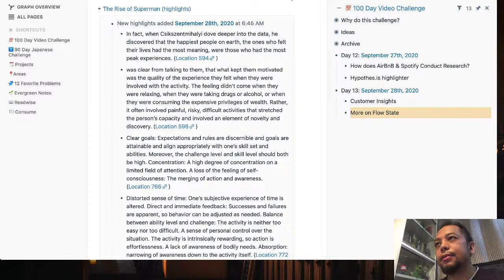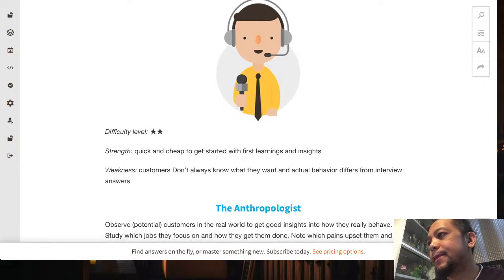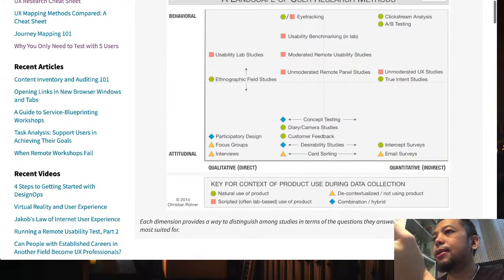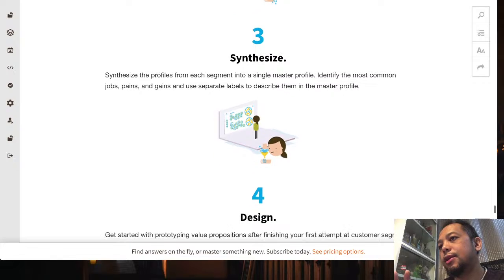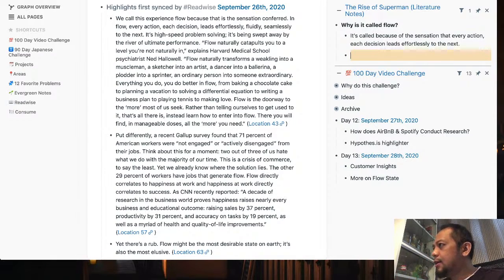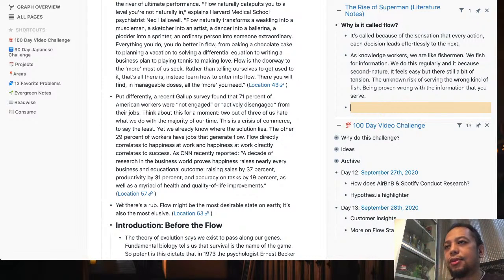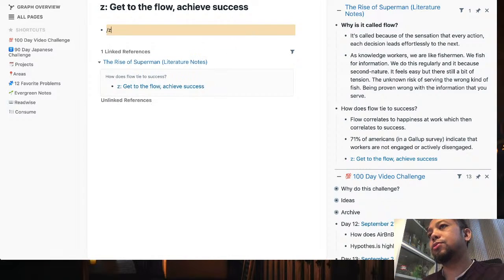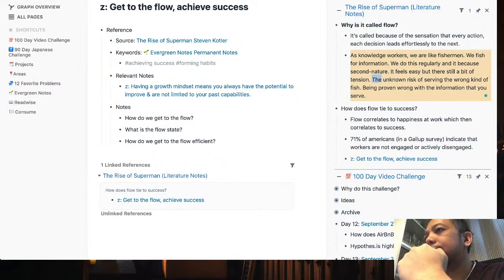6 Techniques To Get Customer Insights | 100 Day Video Challenge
Hi I'm Ely, an experience designer based in Manila  & the founder of a large design community.

This video is part of my 100-day video challenge.

In this stream I talk about getting customer insights